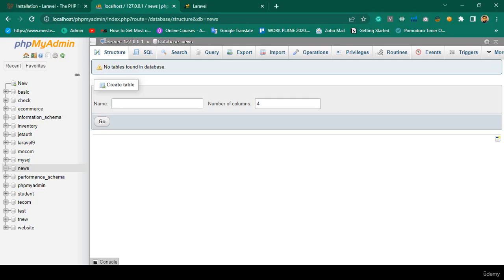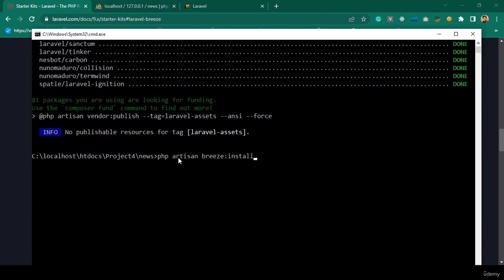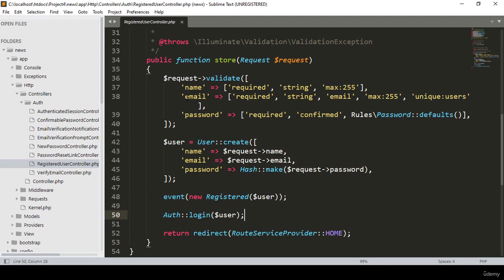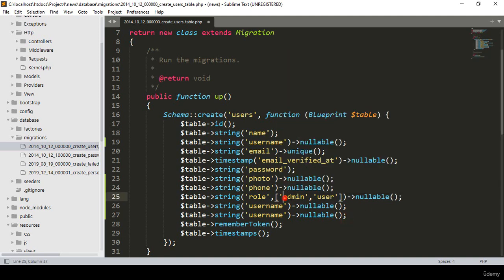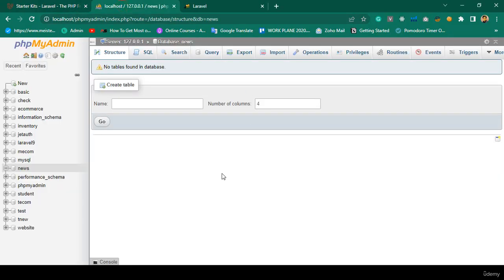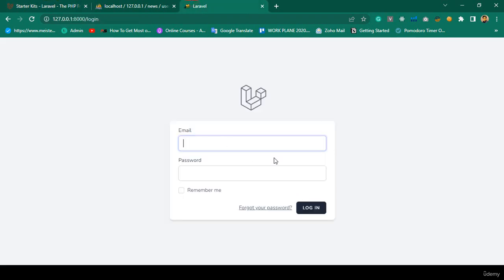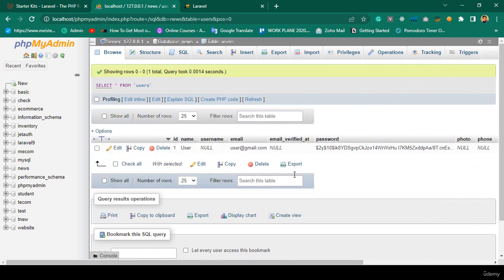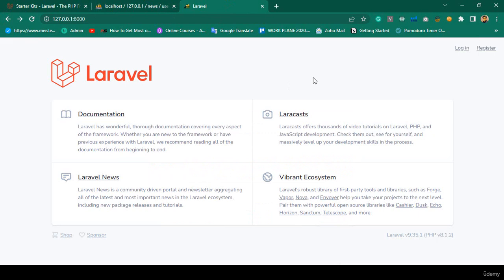16.3 Install Laravel Breeze